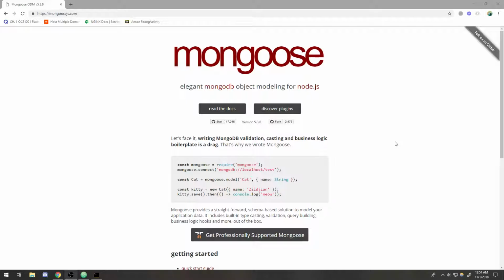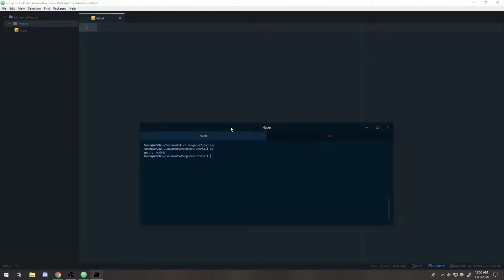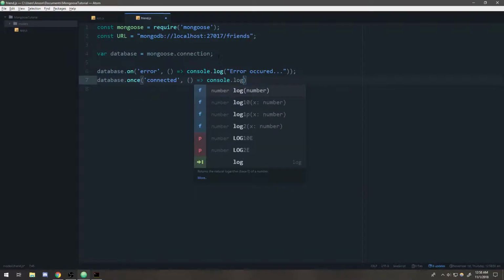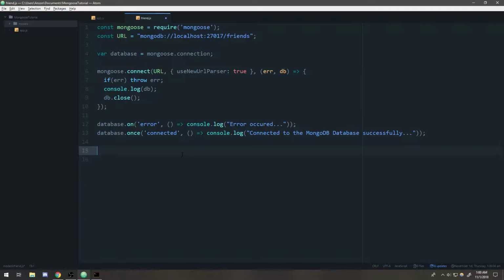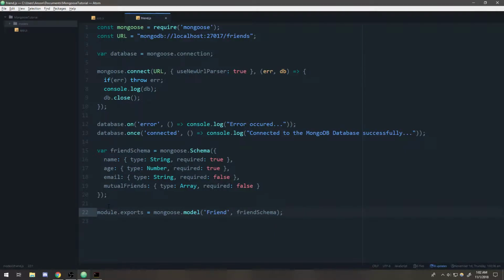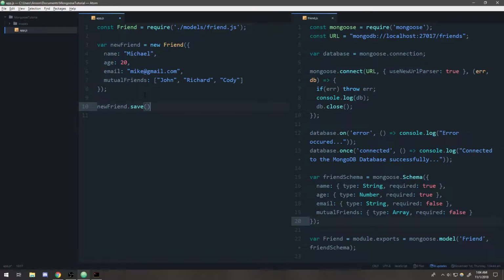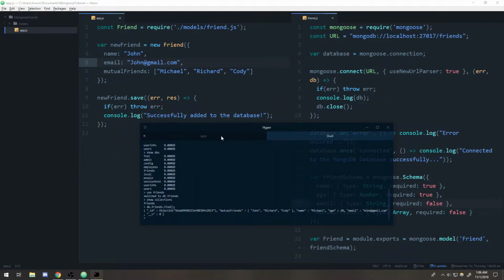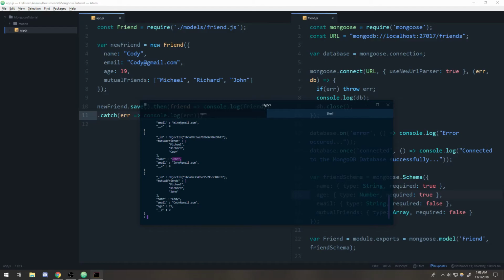MongooseJS Ep. 1 - How to create a Schema and Add to a MongoDB Database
In this video, I will show you guys how to create and define a Schema, and then add a document with that Schema to our MongoDB database.